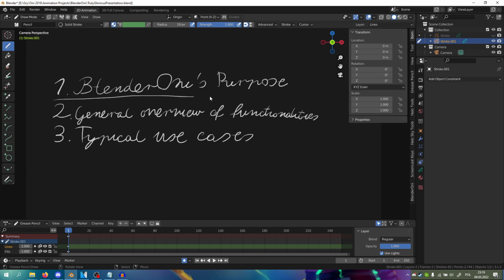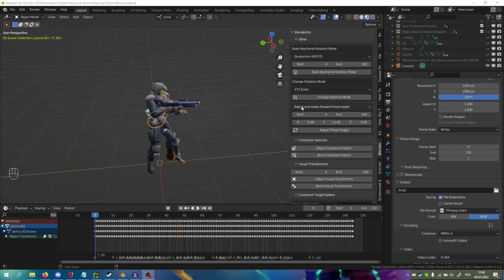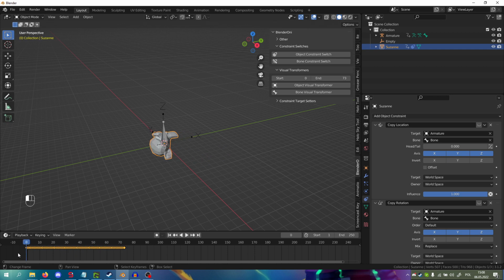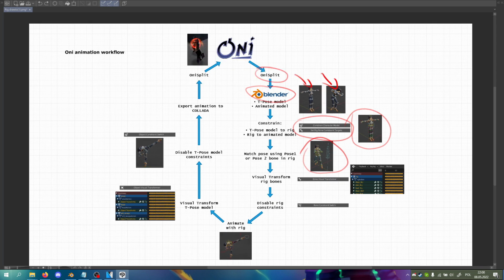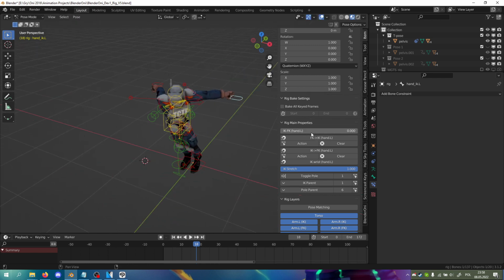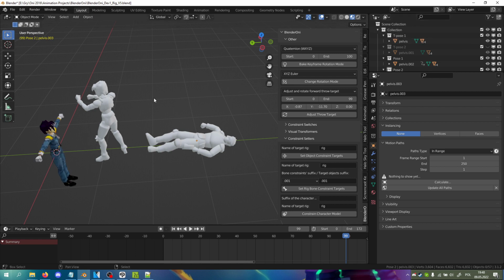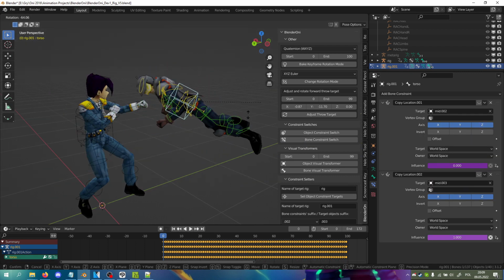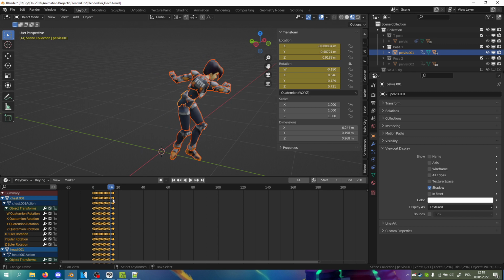BlenderOni - Blender addon for animating Oni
BlenderOni is a Blender addon intented as an integral companion tool for the Animation rig for Blender. It contains functionalities that automate a lot of operations necessary for the rig to function and be used properly. However, vast majority of addon's options can also be used for general Blender purposes.

0:00 Intro
1:21 PART 1: BlenderOni's Purpose
3:07 PART 2: General Overview of functionalities
3:52 Subpanels
5:25 Individual functionalities
5:36 2.1 Bake Keyframe Rotation Mode
6:44 2.2 Change Rotation Mode
7:53 2.3 Adjust Throw Target
9:48 2.4 and 2.5 Constraint Switches
10:50 2.6 Object Visual Transformer
15:47 2.7 Bone Visual Transformer
17:39 2.8  Constraint Setters with a note
18:09 2.8 Set Object Constraint Targets
19:07 2.9 Set Rig Bone Constraint Targets
20:54 2.10 Constrain Character Model
21:24 PART 3: Typical use cases for BlenderOni
21:46 3.1 Oni animation workflow
24:33 Setting the animation rig up
30:52 Preparing the animation for export
31:59 3.2 Oni animation workflow for THROWS
32:30 Setting the animation rigs up
45:21 Preparing the animations for export
48:05 Final use cases
48:15 3.3 Changing rotation modes of objects
51:23 3.4 Bake Keyframe Rotation Mode
52:19 Thanks for watching!